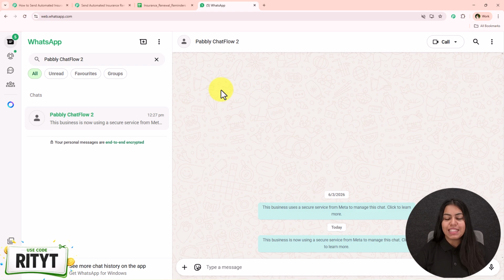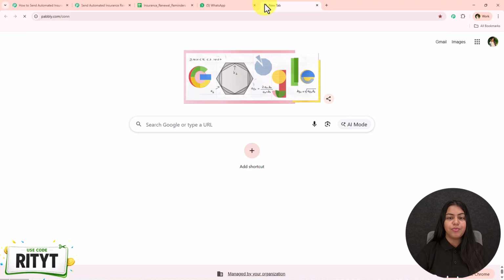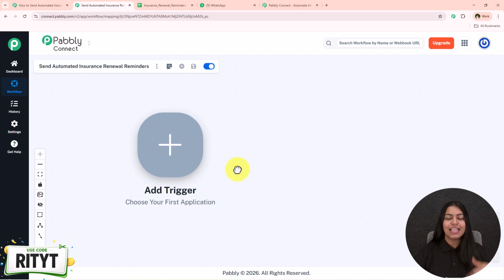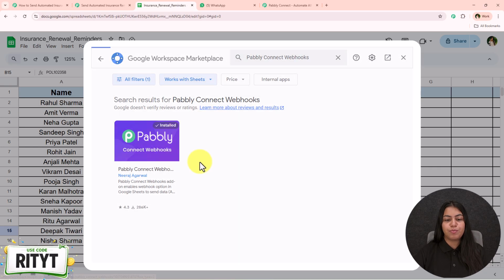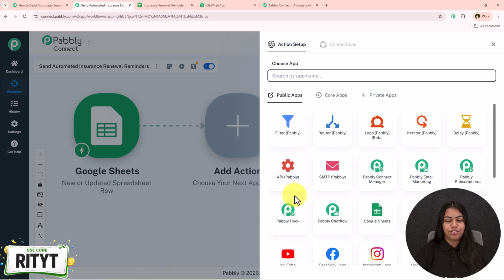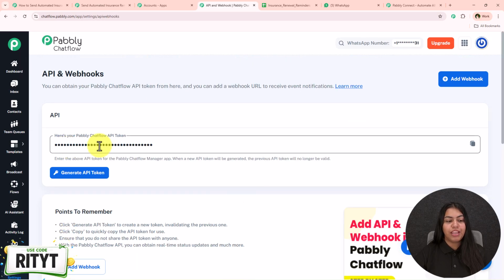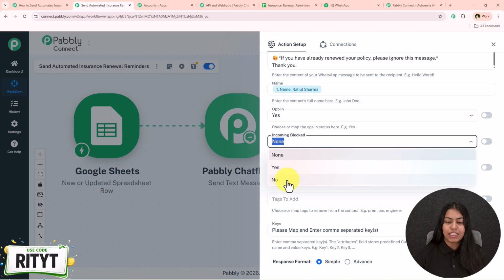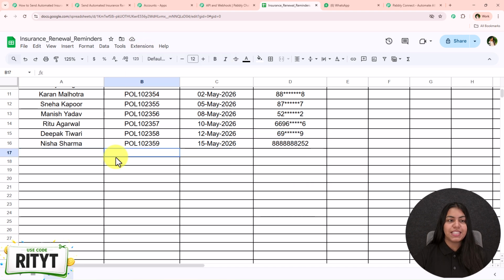Send Payment Reminders On Whatsapp From Google Sheets (Beginner Friendly)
How To Send Payment Reminders On Whatsapp From Google Sheets
In this video, you will learn how to send payment reminders on WhatsApp from Google Sheets using a simple automation setup. We will show you how to send WhatsApp messages from Google Sheets, create a WhatsApp reminder system using Google Sheets, and automatically notify customers or students about pending payments. This method is perfect for businesses and institutes that want to send fee payment reminders to students on WhatsApp or automate reminders without manual work. If you want to learn how to send WhatsApp messages from Google Sheets for free and build a powerful Google Sheets payment reminder WhatsApp system, this step-by-step guide will help you set up the automation easily.

Use Case:-

With this automation, insurance renewal reminders are automatically sent to customers before their policy expiry date through email, SMS, or WhatsApp. This removes manual tracking, ensures timely notifications, and helps businesses improve renewal rates by reminding customers before their insurance coverage expires.

Benefits of Pabbly Connect:

1. Automation: Save time, money, and resources by automating tasks.

2. Integration: Connect various web services to create efficient workflows.

3. Security: Enjoy industry-standard security for your data.

4. Scalability: Easily add new applications and services to your workflow.

5. Cost-effective: Choose from plans suitable for different business sizes, with no charges for internal tasks.

0:00 - 1:03  Introduction & Real-Time Use Case
1:03 - 2:25  Pabbly Login & Account Setup
2:25 - 8:30  Creating the Workflow Automation
8:30 - 9:20  Testing the Automation
9:20 - 9:54  Final Thoughts & Outro